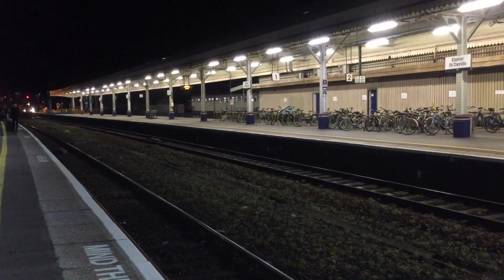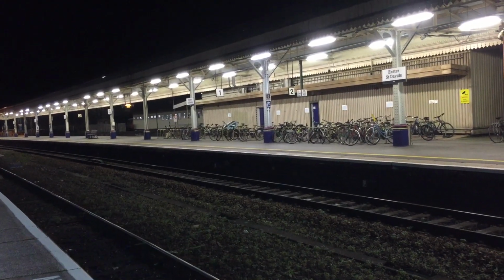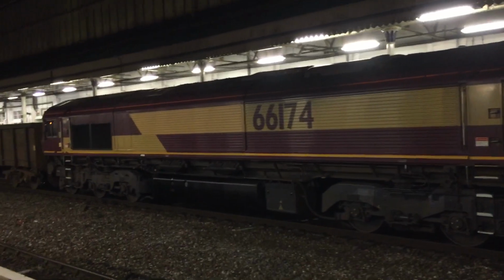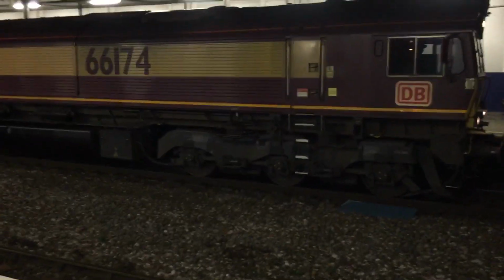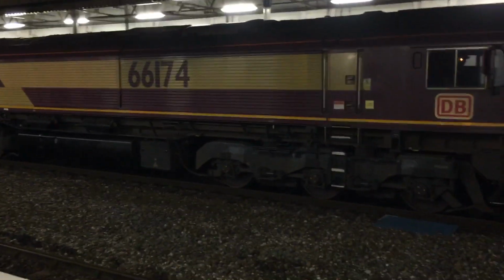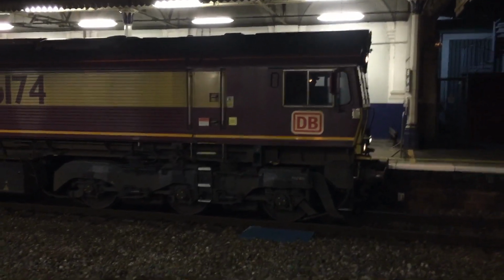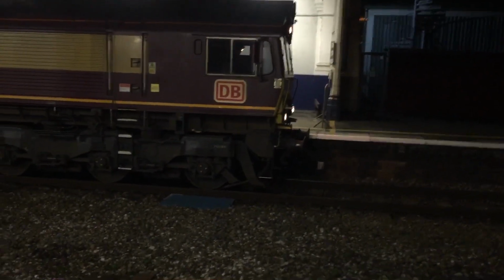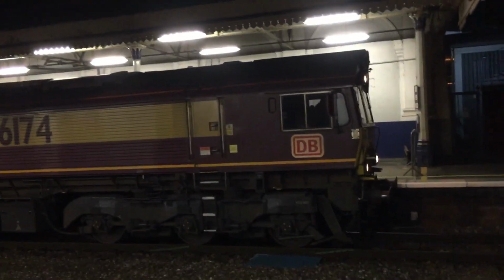DB 66174 Freight Train Goes Through Exeter St David’s, (6/1/19)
Hey guys back again with another video haven’t got many more videos to upload and I don’t know when I will be making more videos currently suffering from a severe toothache which is kinda effecting my day to say life , but hope you all enjoy this video haven’t made a Freight video for a while at st David’s.

So this freight came from westbury Down TC to Burngullow ECC it was carrying the load of 600 tonnes and it was a empty Stones load apparently quite different I know.